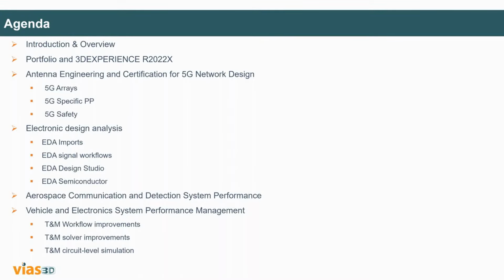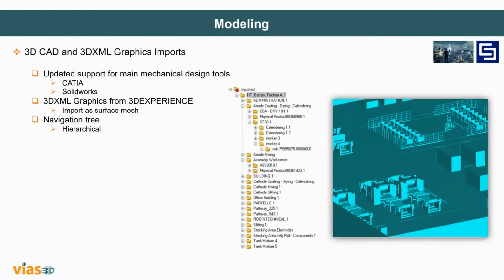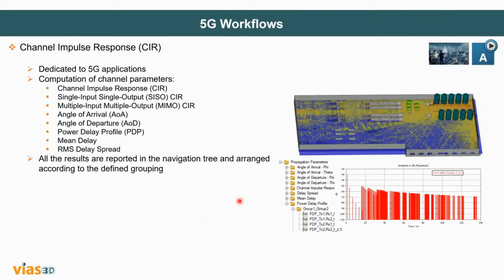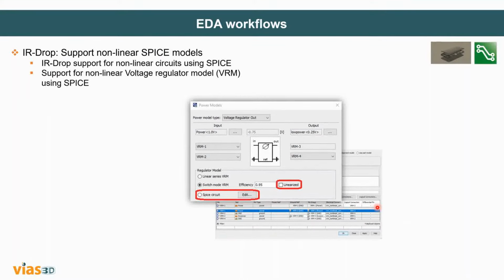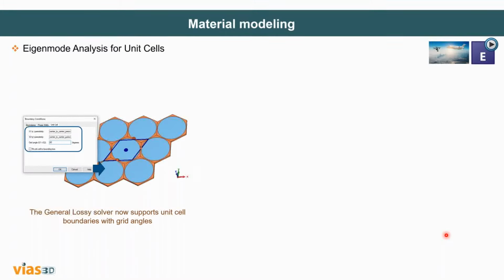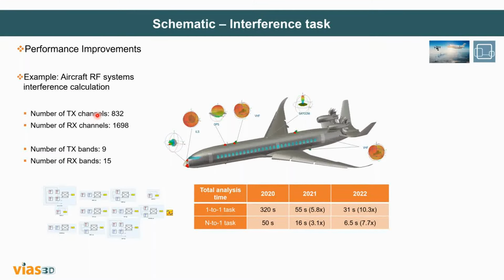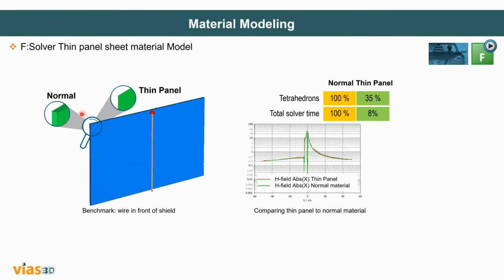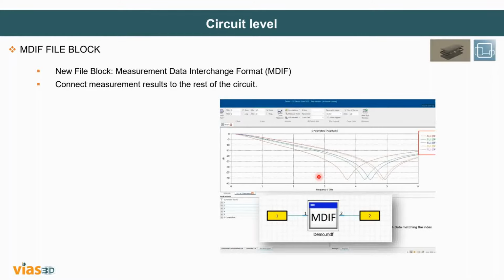CST 2022 Technical Updates Session - Vias3D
Communication system design is getting challenging today, since antenna, microwave components and electronics performances have to be proven when they are installed in their working environment.

SIMULIA CST Studio Suite 2022 introduces a range of new enhancements and improvements to increase the versatility and performance in modelling, meshing and solver technologies exactly to solve these issues.

Watch this Session to know about technology updates in the major industrial process like antenna and microwave component engineering; aerospace communication and electronic design

Highlights:

Advanced Modeling and Post-processing
Antenna and Microwave Component Design
Communication and Detection
Electromagnetic Compatibility and Interference
Electronics
3DEXPERIENCE Electromagnetics Portfolio